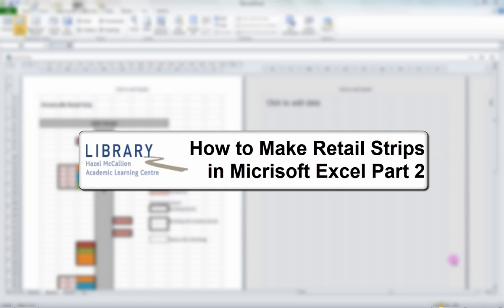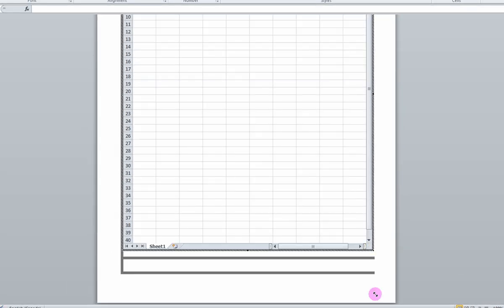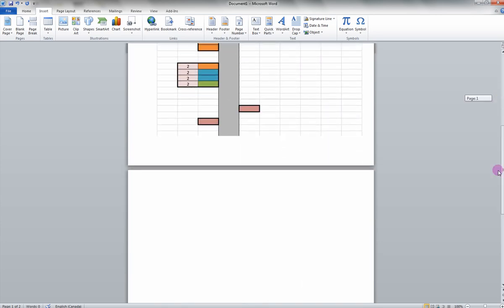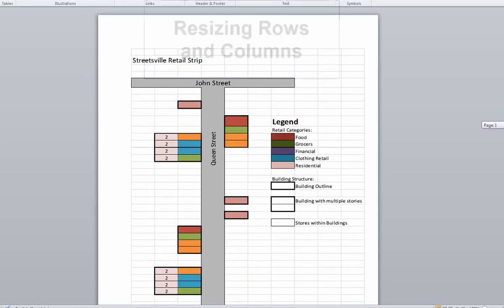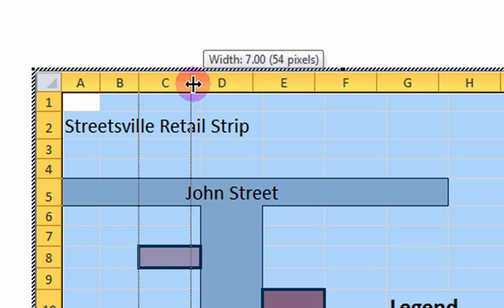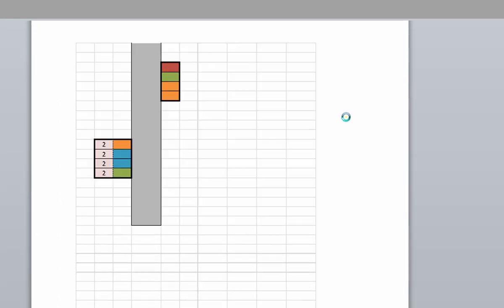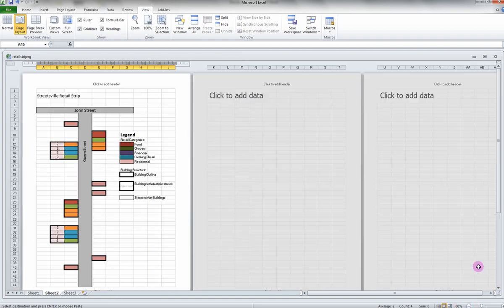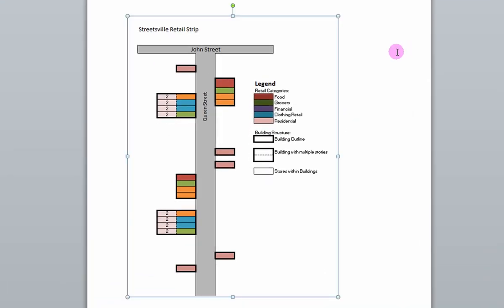GGR252: (Part 2) How to Make Retail Strips in Microsoft Excel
This video demonstrates how to bring in a retail strip that you have created in Microsoft Excel, properly into Word. It is the second video in this two-video tutorial series. If you haven't watched part one, do so
This video has been made by the UTM Library for Professor Leydon's GGR252 Marketing Geography Class. For further instruction, please visit us at the UTM Library's AstraZeneca Centre for Information and Technological Literacy.